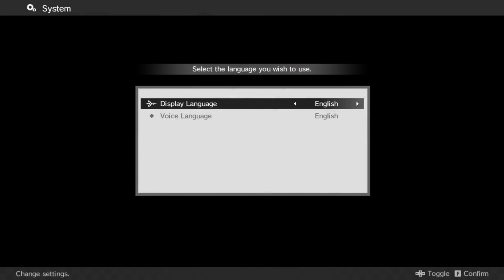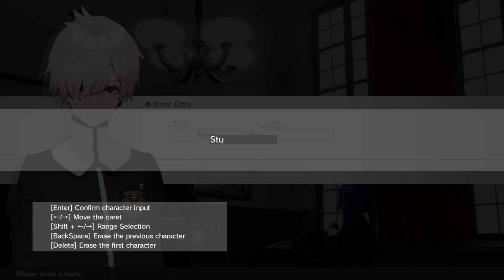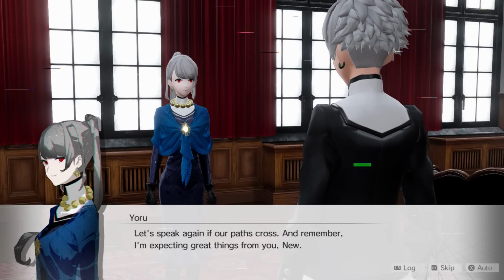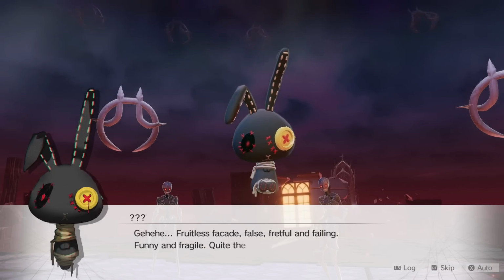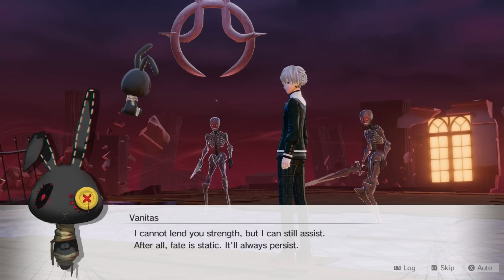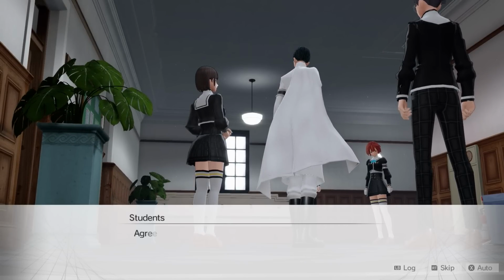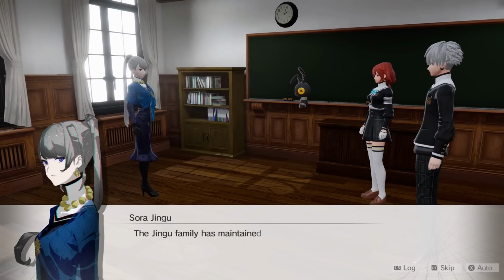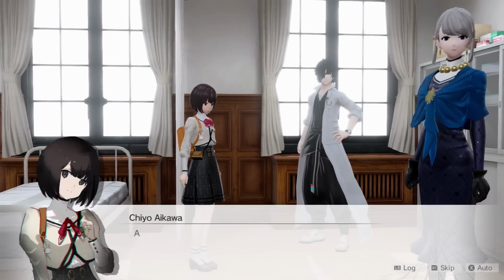Trying out Monark for an hour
When a high school has to deal with a mysterious fog and a strange alternate dimension full of monsters, it's time to reach out to the tru... ego.  Reach out to the ego, and not that other thing.